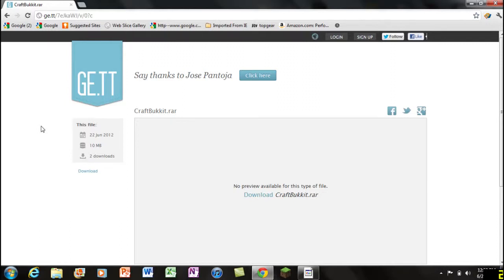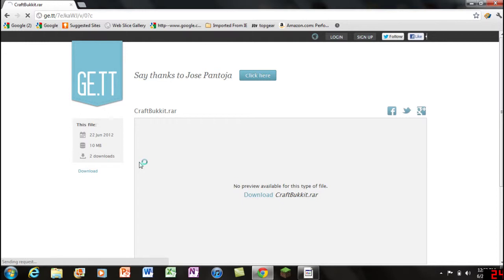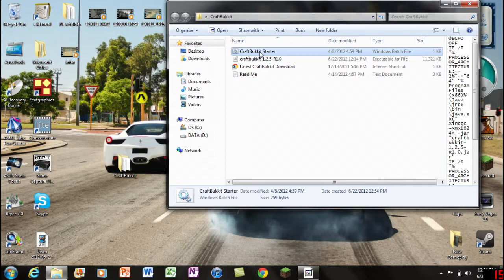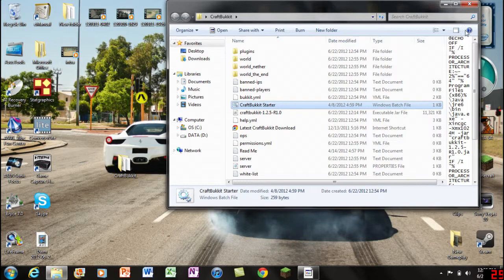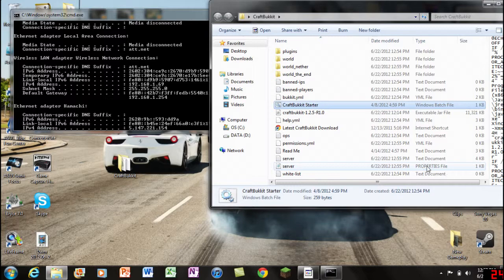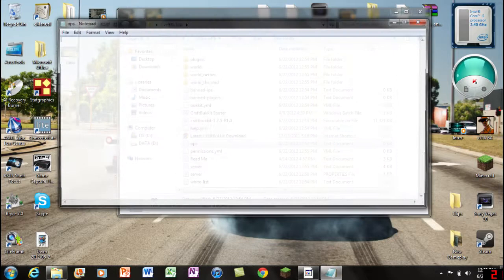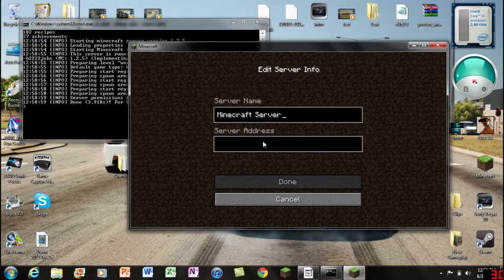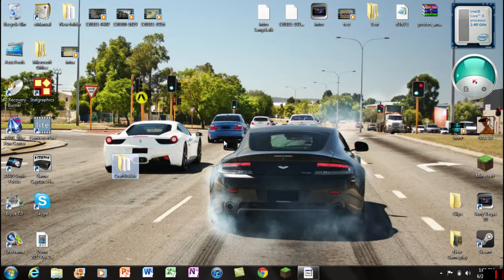1.2.5 CraftBukkit Server Tutorial Newb Friendly (PC)